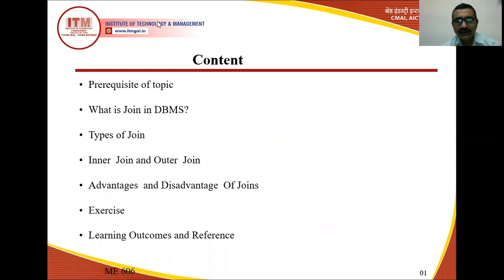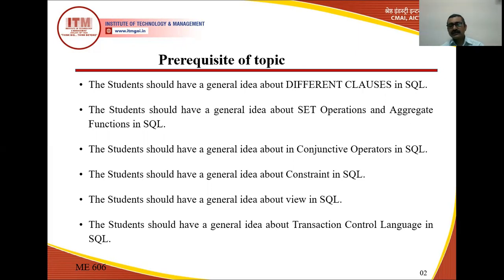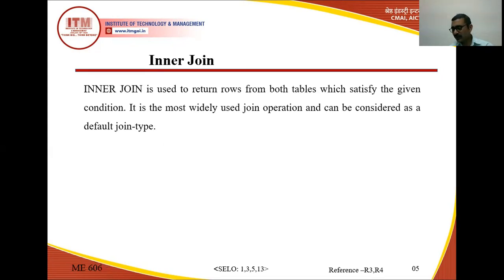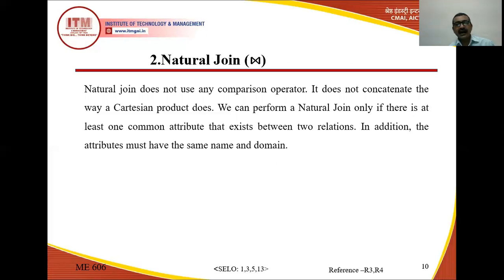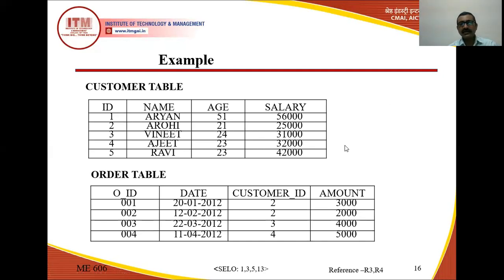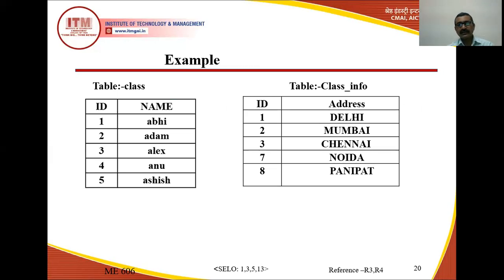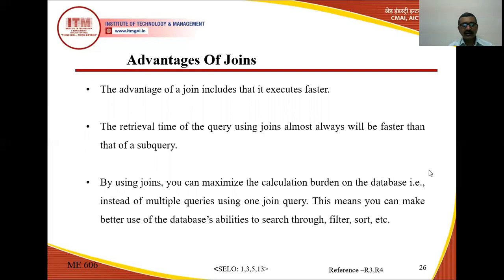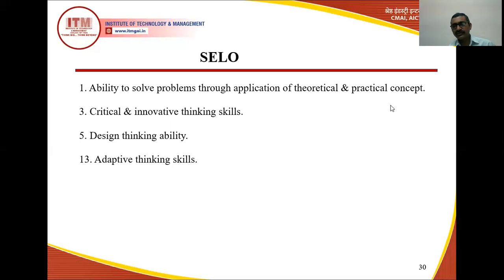ME 606 Join in SQL